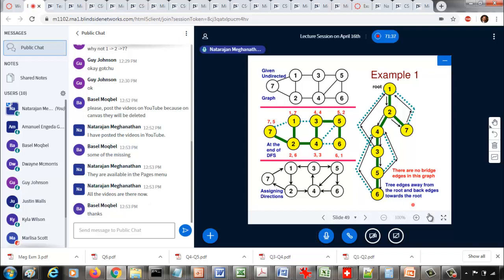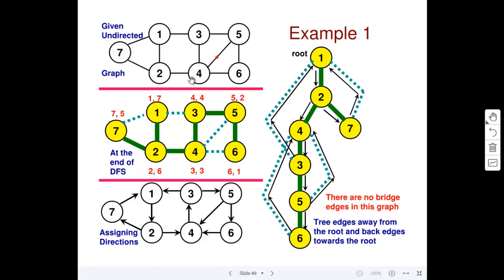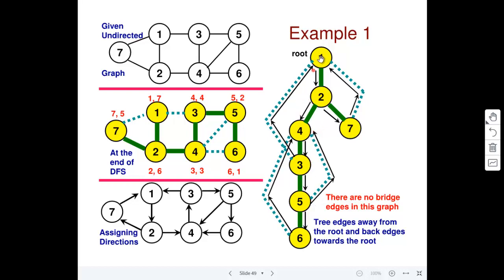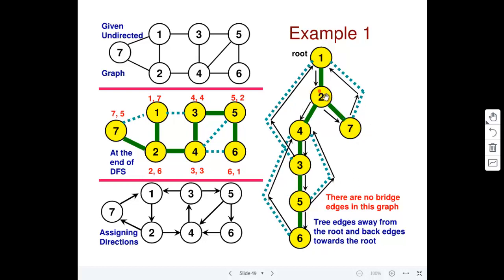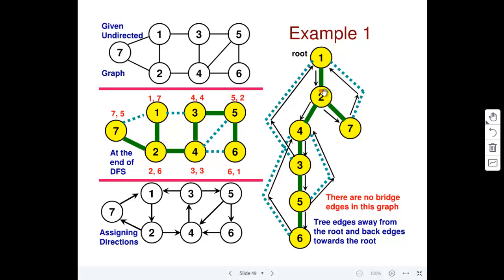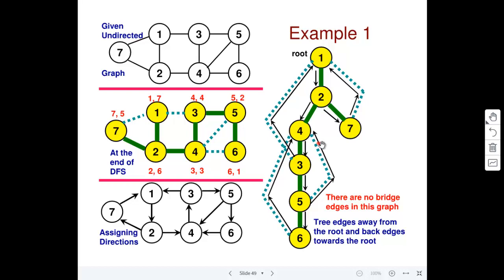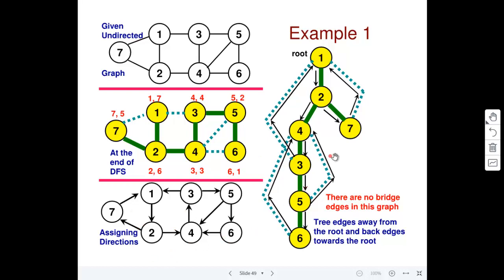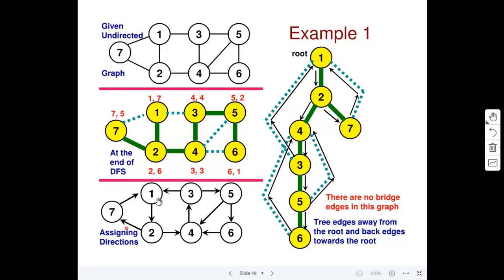Assigning directions to edges undirected graph: all the vertices in one strongly connected component